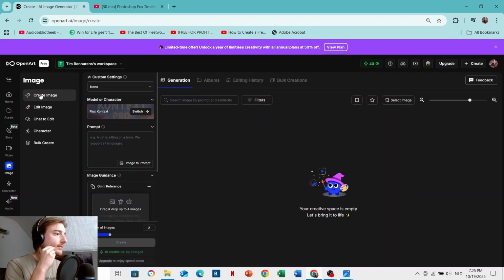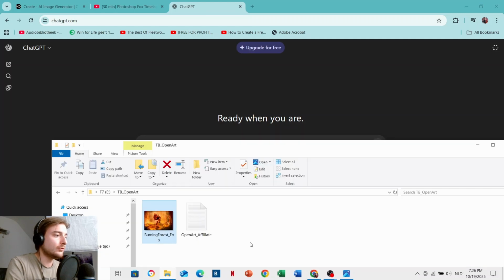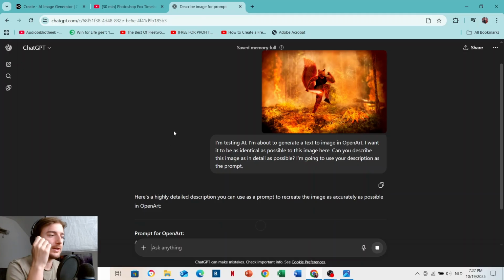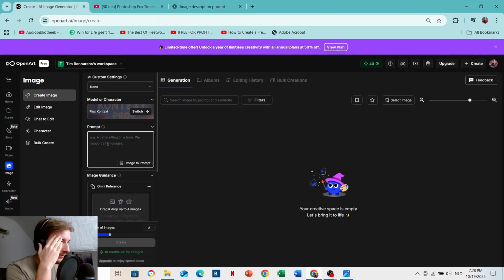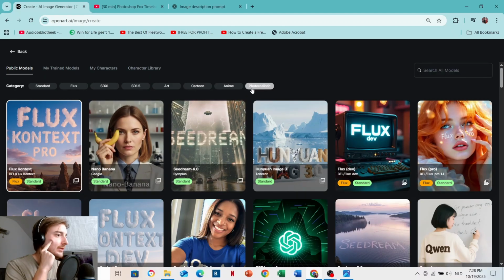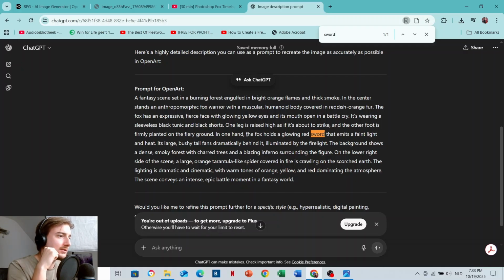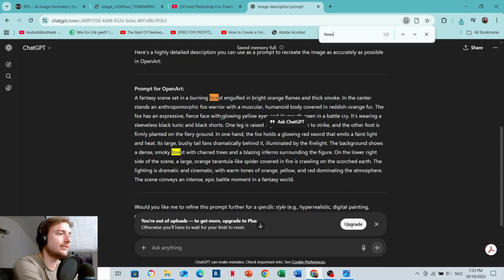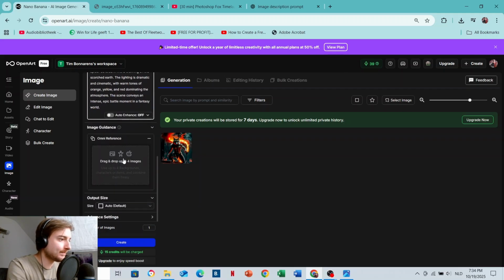AI Generates my Old Photoshop (30+ hours of work). The result is CRAZY!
In this video, I recreate an old Photoshop with "text to image". The AI models I'm using haven't seen the artwork. They only use a detailed description in the human language. And, even for this description, I asked ChatGPT to describe it as detailed as possible, making a prompt ready for the AI models.

How close can AI come to my original Photoshop artwork? You see it in this video!

00:00 Intro
00:18 OpenArt (pricing)
00:57 OpenArt (explanation)
01:06 OpenArt (workflow)
01:26 Generating prompt
03:03 Generating artwork (model 1)
04:09 Result & reaction (model 1)
05:15 Generating artwork (model 2)
05:59 Result & reaction (model 2)
07:23 Conclusion